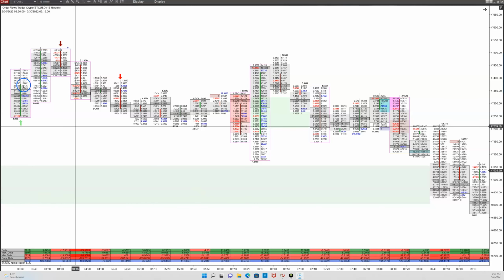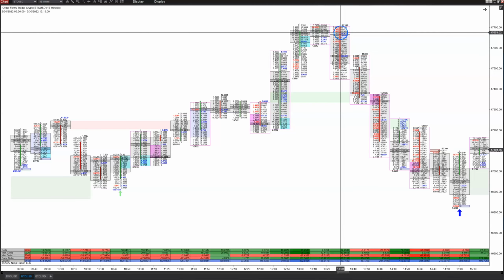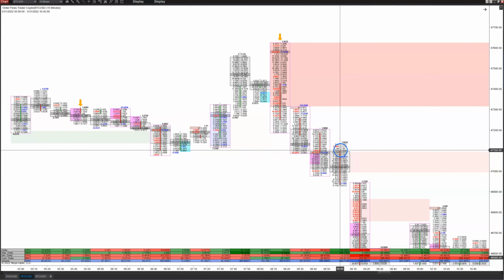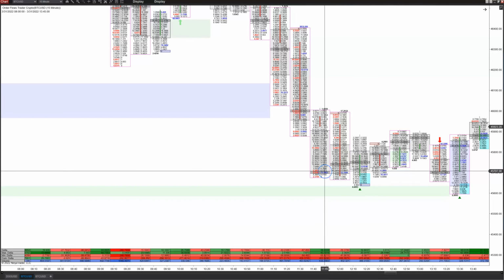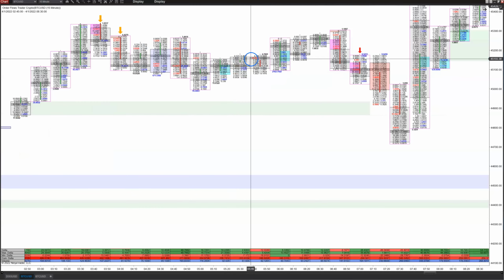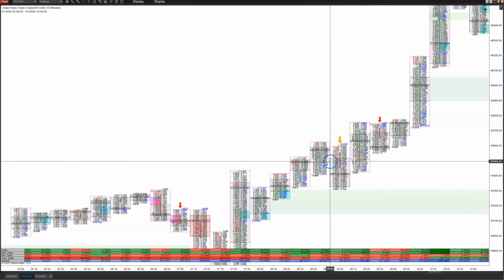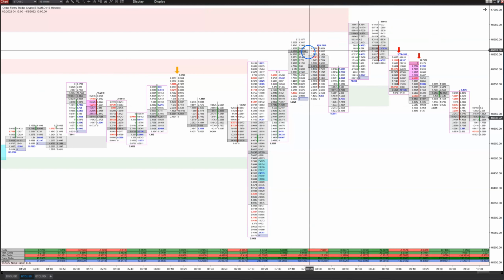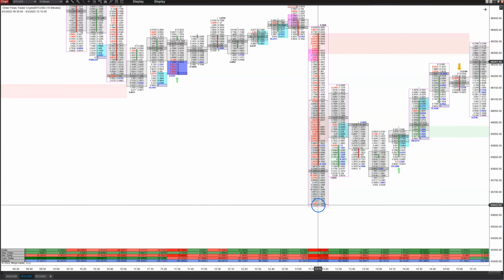Bitcoin Order Flow Market Analysis March 30 April 2 Using Orderflows Trader 5 0 For NinjaTrader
As a trader, it's important to always be learning and expanding your trading strategies. One tool that can be helpful is footprint chart trading. Footprint chart trading is a type of trading that uses volume and price data to make trading decisions. The idea behind footprint chart trading is that volume can be used to identify areas of support and resistance, as well as potential trading opportunities. While footprint chart trading can be complex, it can also be a powerful tool for traders who are looking to improve their trading strategies. With the right education and practice, footprint chart trading can be a valuable addition to any trader's toolkit.